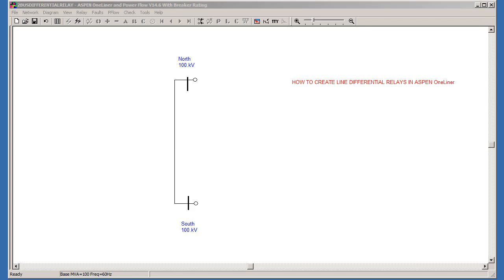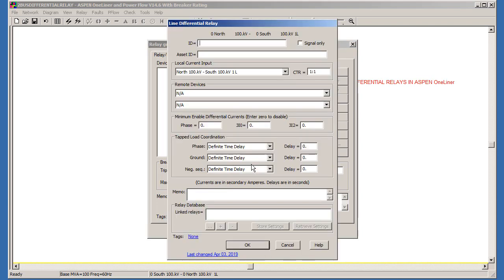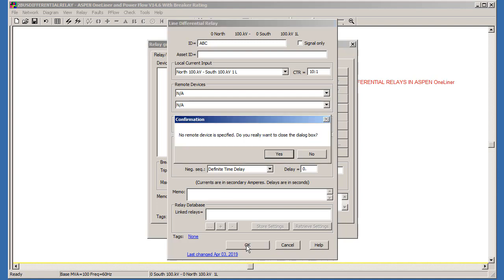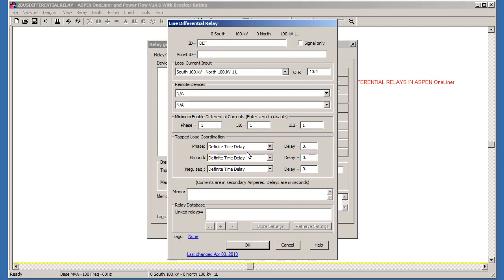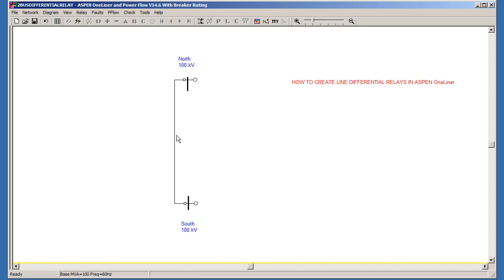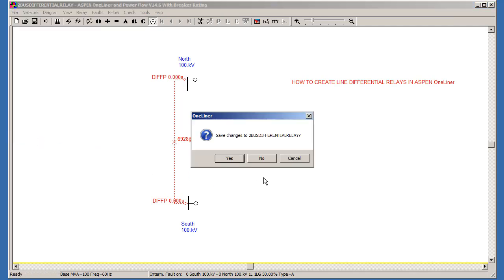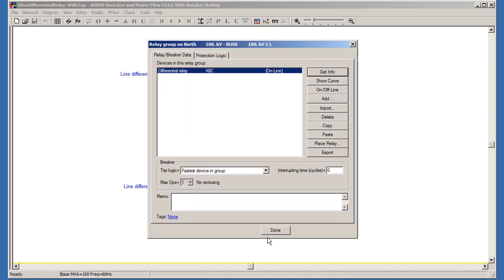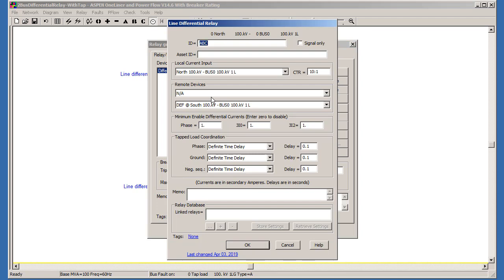Line Differential Relay Demo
For ASPEN OneLiner